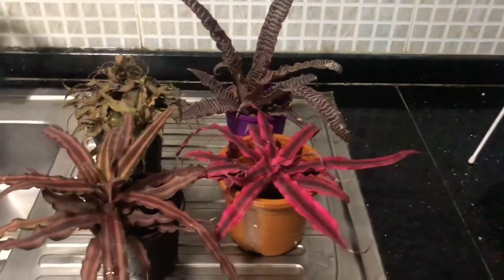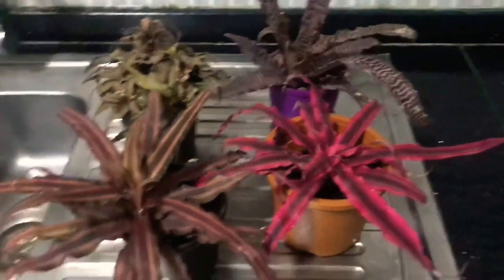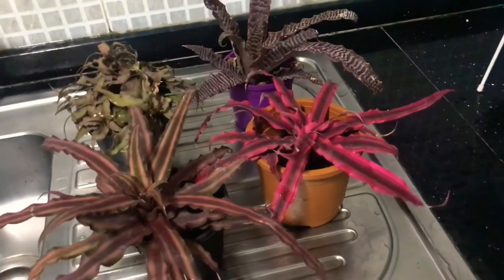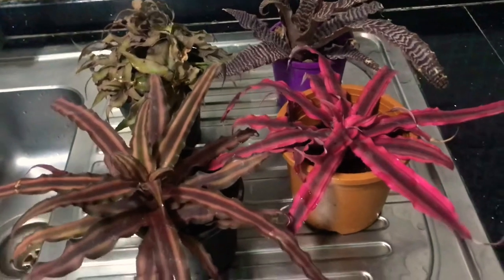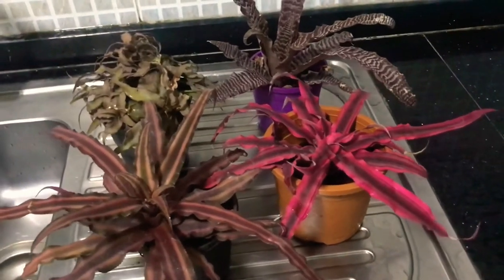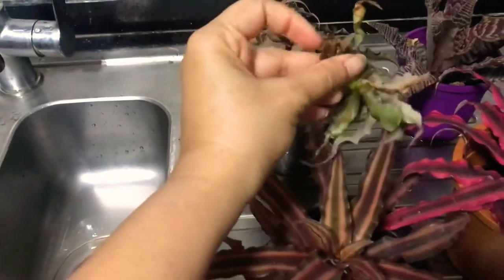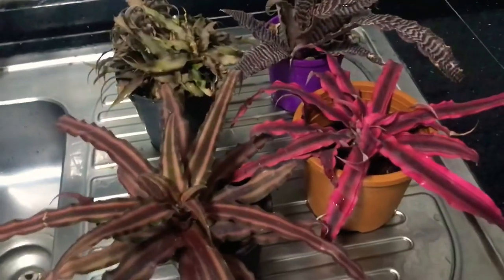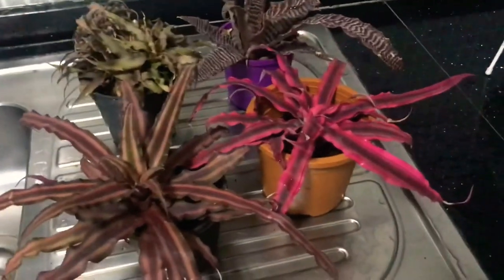Cryptanthus Bromeliad (Earth Star)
cryptanthus bromeliad or the Earth star